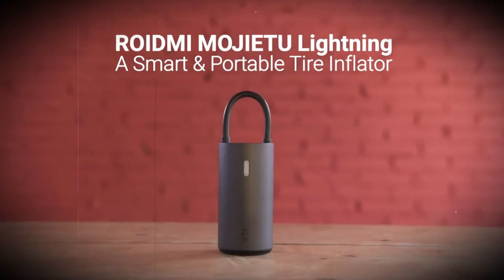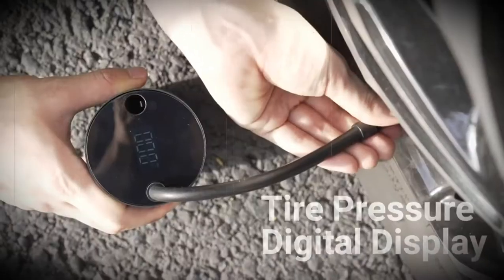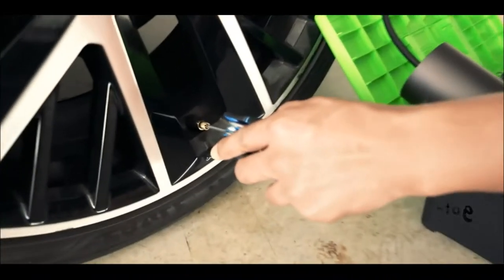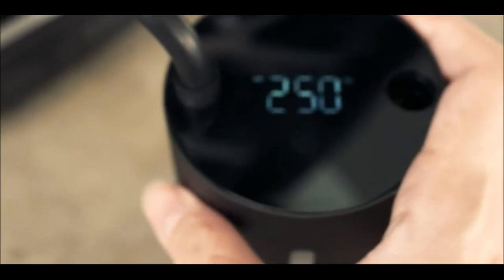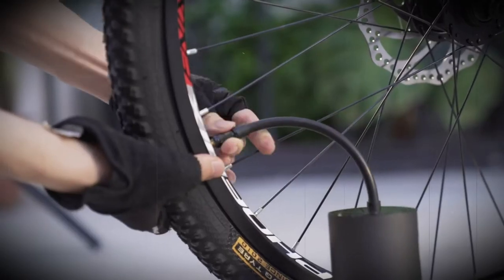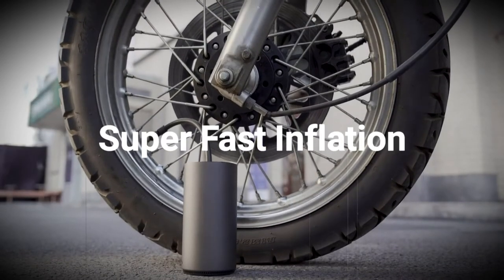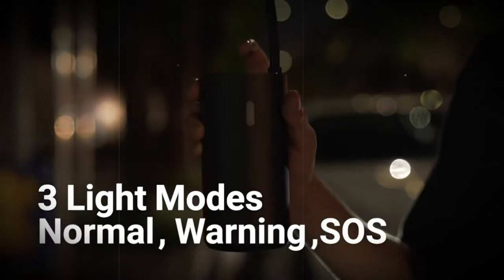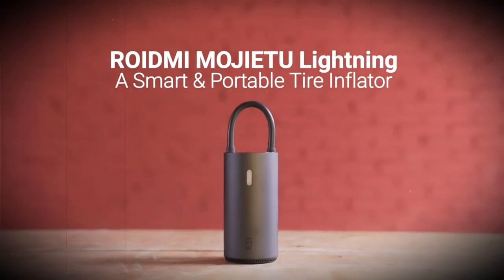Xiaomi has released a powerful portable pump Roidmi Mojietu Smart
🔔 Bell